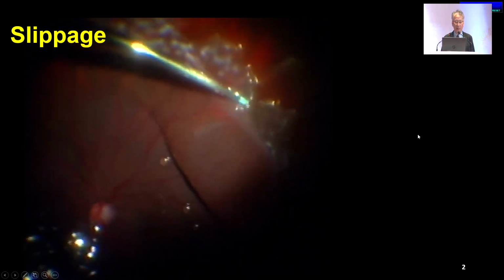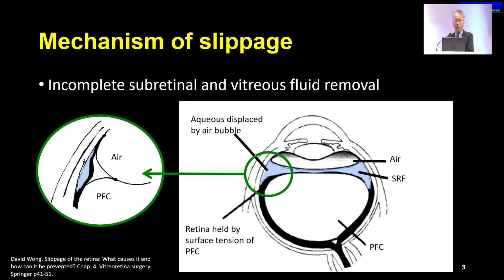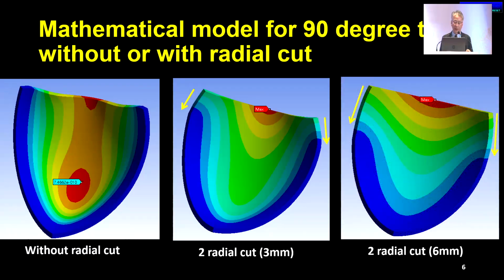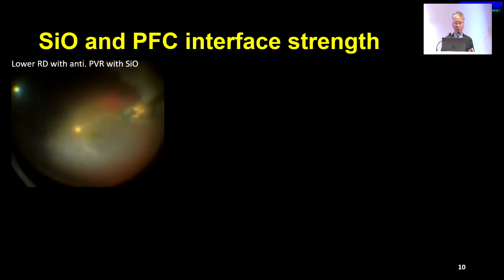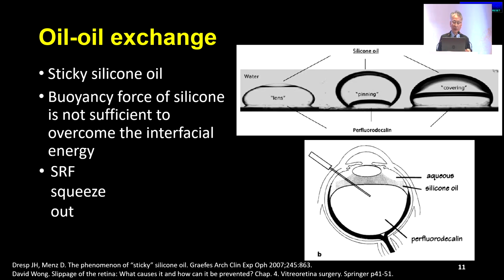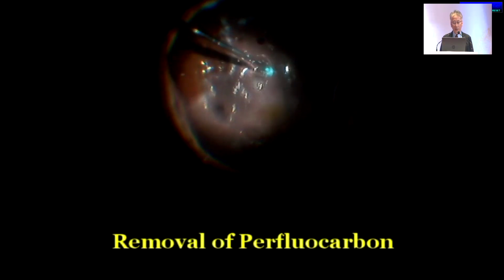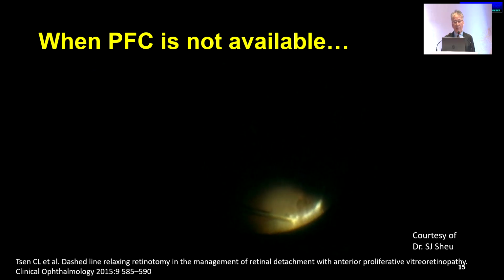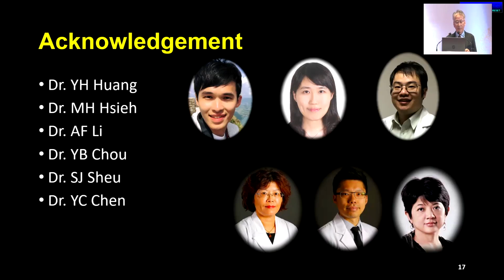AIOS2025 IC1025 T Dr Shih Jen CHEN Slippage of Giant Retinal Tear Flap What to Do Next